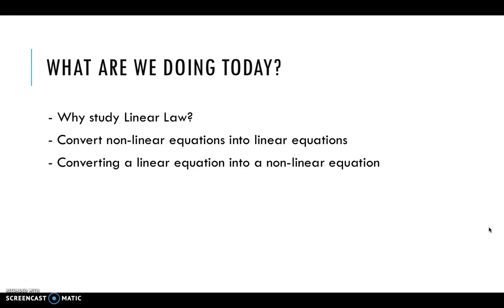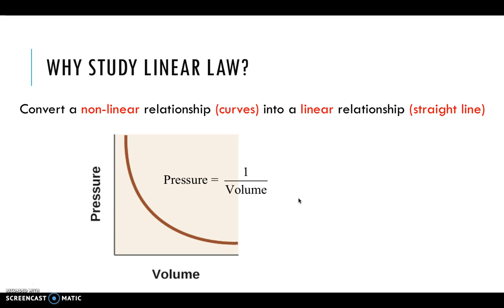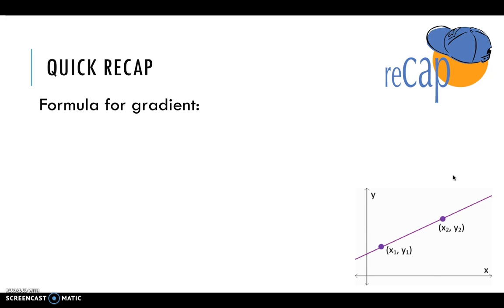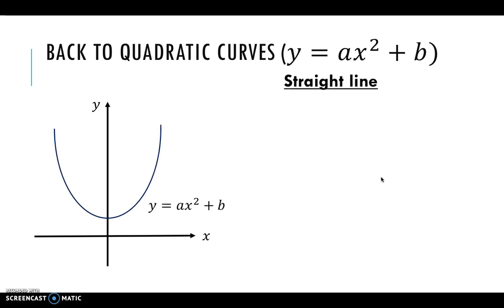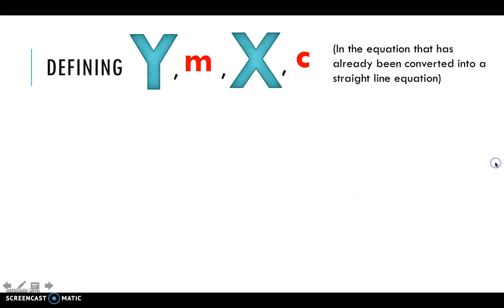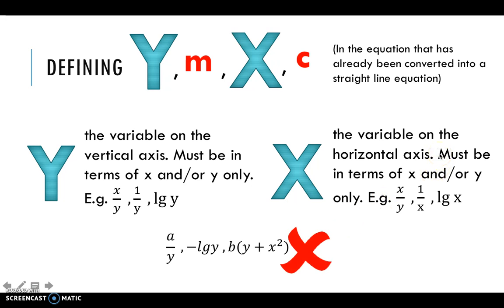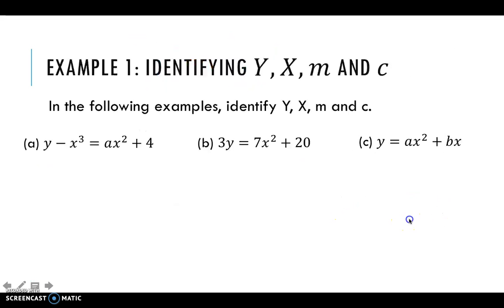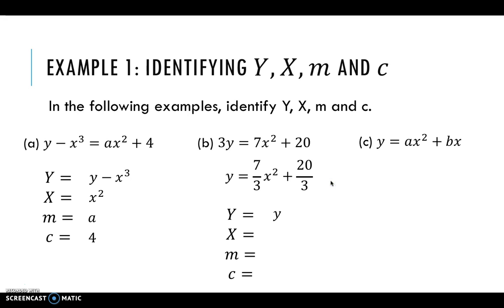Amaths Linear Law Chapter 7 Part 1 of 4